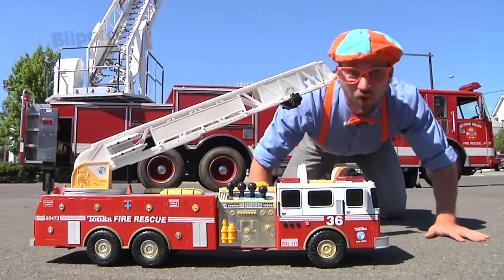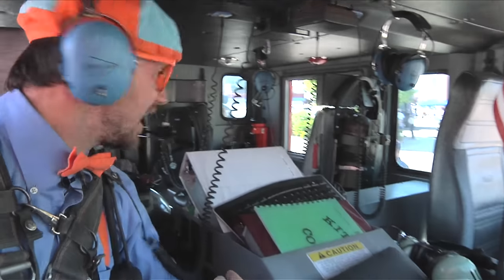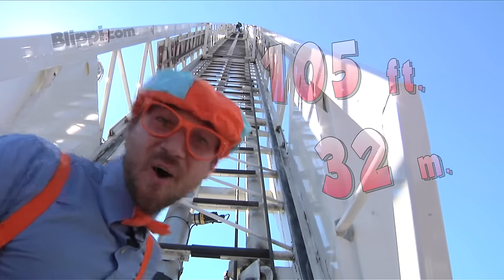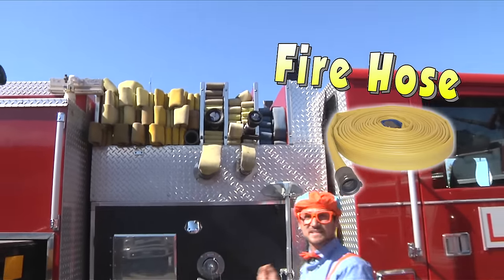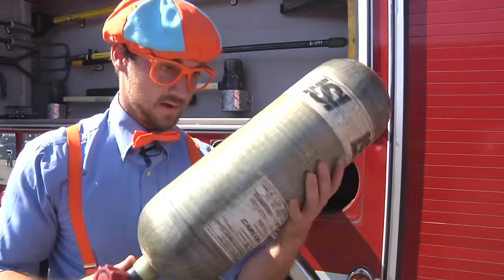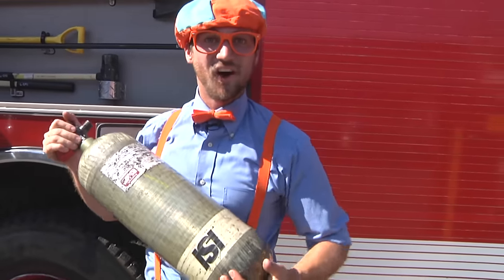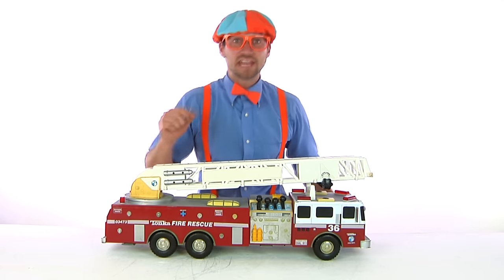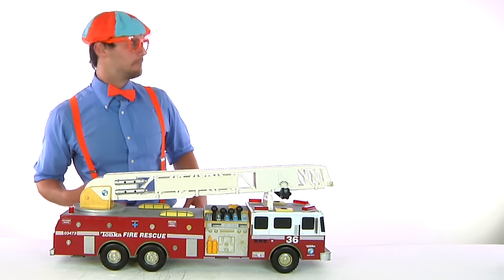Blippi Fire Trucks for Children | Fire engines for kids and Fire Truck Tour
Blippi will take you on a fire truck tour and have fun learning for kids. This Blippi Fun fire trucks for children video is all about fire engines and firefighters! Blippi's videos for children like this truck video around the fire station will help toddlers learn with fire trucks. Whether your child wants to be a fireman or firewoman, your child have this fire department fire trucks for children video on repeat and continue to learn with Blippi and his Kids show of Educational videos for children.